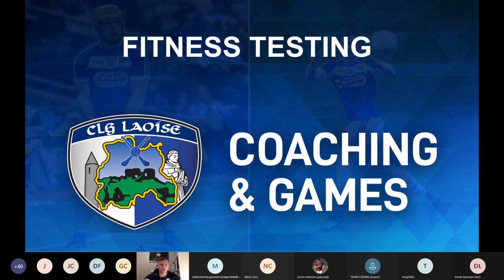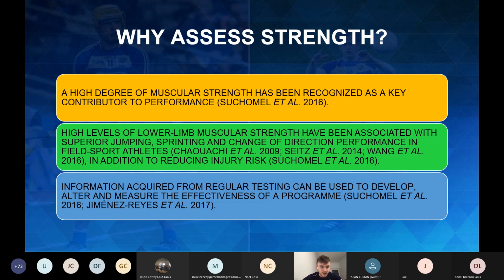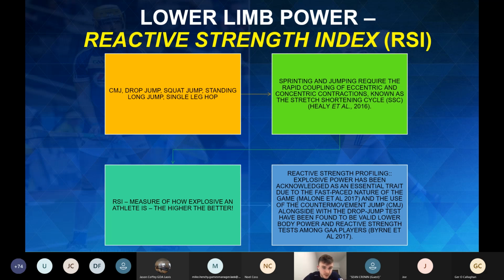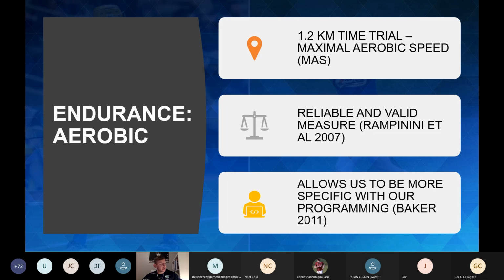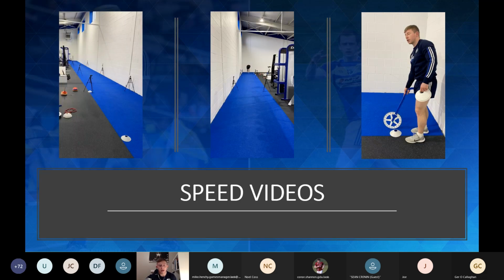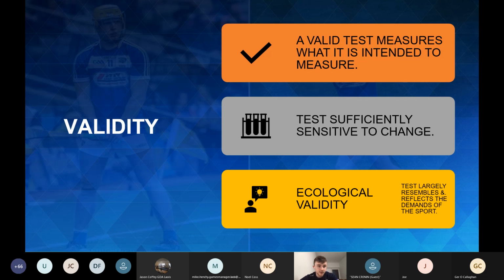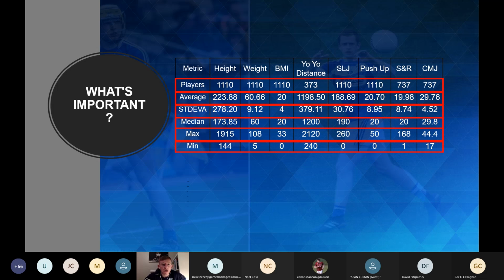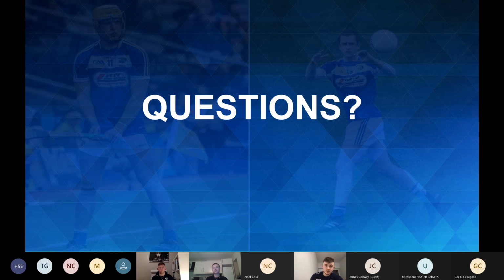Physical Fitness Testing for Youth and Adult GAA Players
An introduction to fitness testing modalities, focusing on upper and lower-limb power and strength, speed, agility, aerobic/anaerobic endurance and anthropometric testing, alongside an introduction to test data reporting, test validity and reliability.